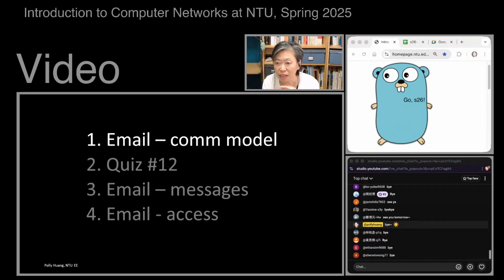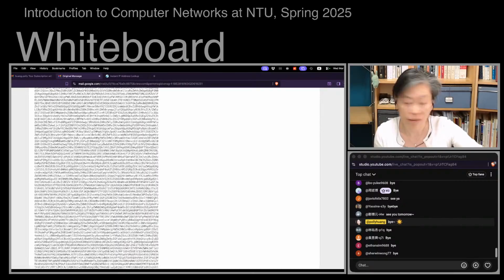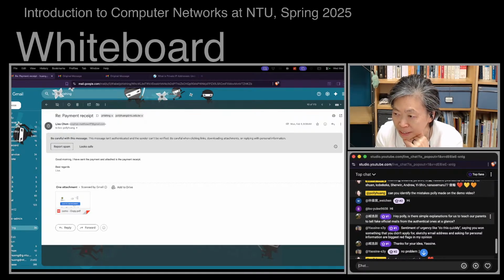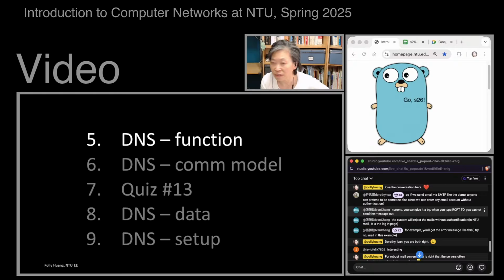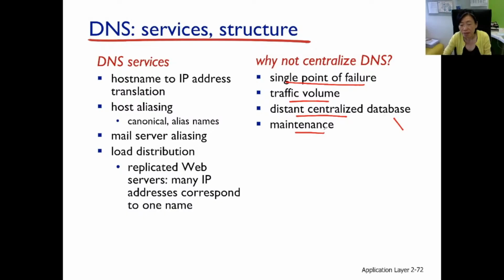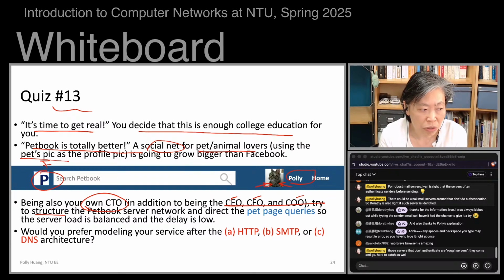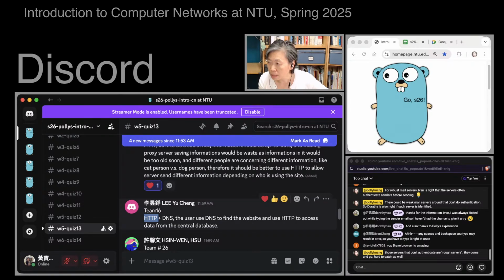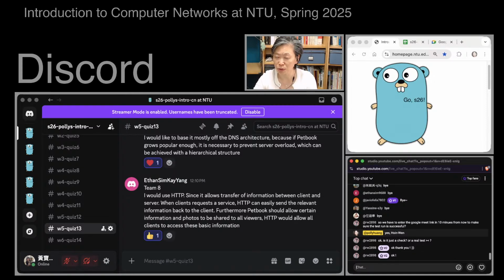pollys intro-cn s26 ep10 (03/25/2026)